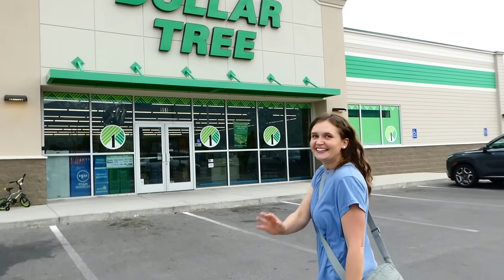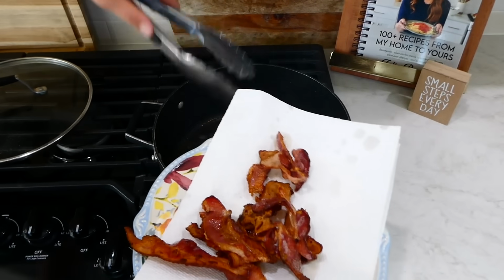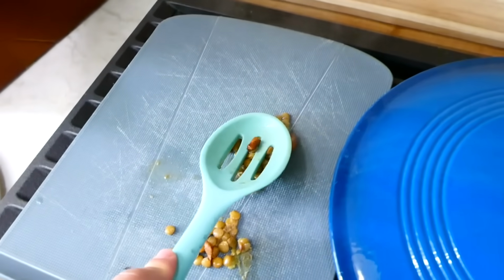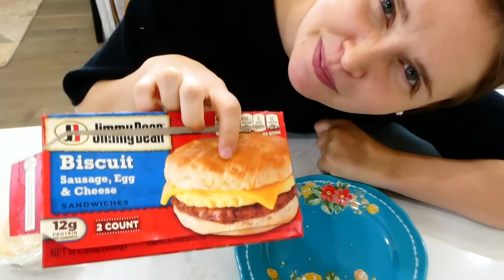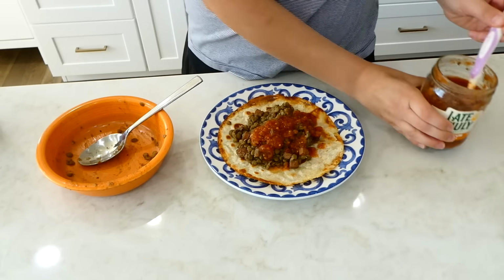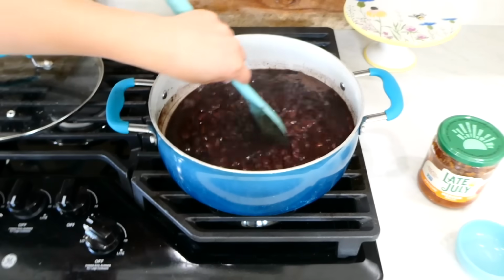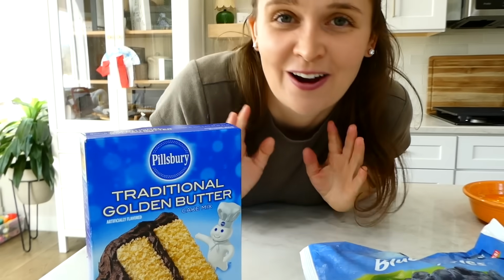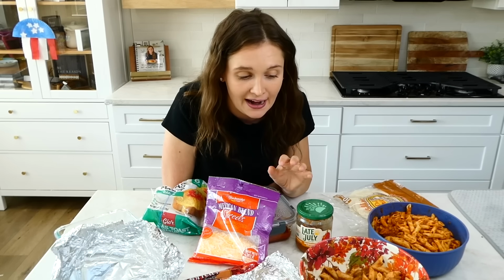I Ate Only DOLLAR TREE Food for 7 Days — Here’s What Happened | Julia Pacheco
I COOKED WITH ONLY DOLLAR TREE FOOD FOR A WEEK — IT WAS TOUGHER THAN I THOUGHT
Can you survive on only Dollar Tree food for a full week—for just $4 a day? I put it to the test.

This video is part of my Ultra Budget Meals series—made for real-life grocery savings and affordable, healthy meals. For 7 days, I ate only food from Dollar Tree: breakfast, lunch, dinner, snacks, and dessert. I stuck to a $28 total budget—just $1.33 per meal.

Inside this video, I show what I bought (with Utah pricing), how I turned it into simple, family-friendly meals, and how I made them nutrient-rich without spending more. If you're trying to cook dinner for under $5, preparing for an emergency grocery plan, or just need ideas to stretch your budget, this is for you.

If this video helps you or someone you care about, please share it. And if you're going through a tough time, reach out to local food banks, churches, or support programs. If you're in a place to give, even a small donation can make a big difference. Thank you so much for being part of this community. 💙

MY FIRST COOKBOOK!